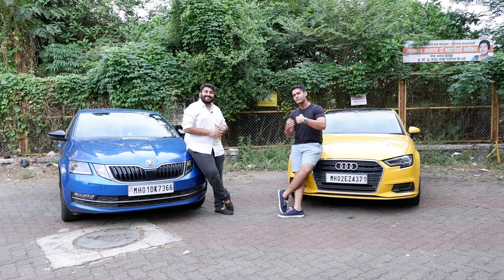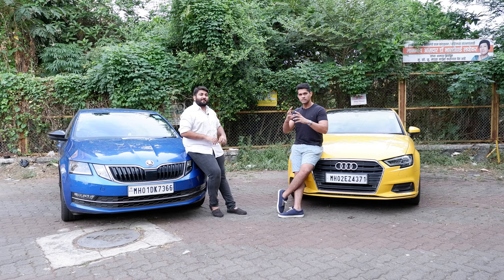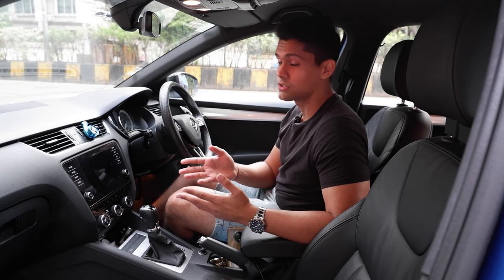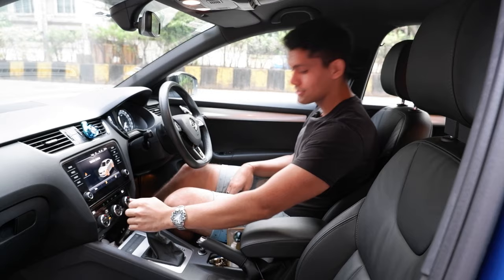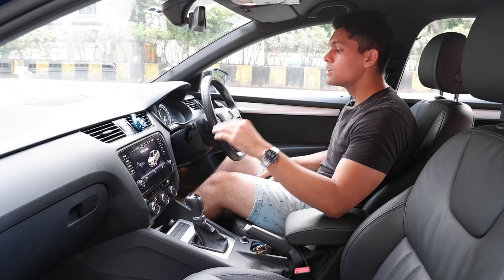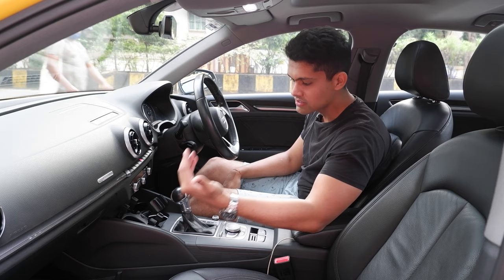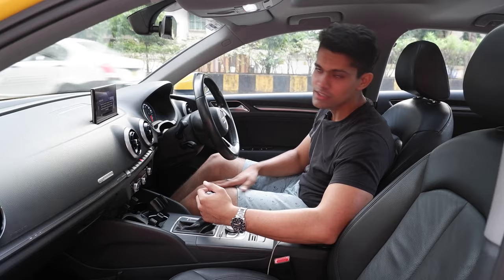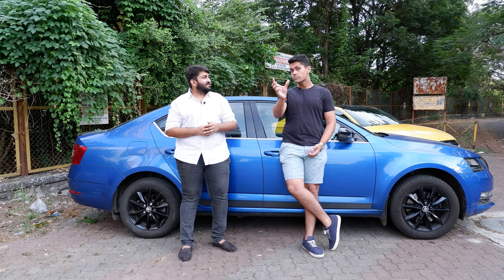How to Launch an Automatic Transmission Car Without Launch Control?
Fujifilm X-T200 24.2 MP Mirrorless Camera with XC 15-45 mm Lens

Hohem iSteady Mobile Plus 3 Axis Handheld Smartphone Gimbal Stabilizer

Rode Wireless Go - Compact Wireless Microphone System

GoPro HERO7 Black

BOYA by-MM1 Universal Cardiod Shotgun Microphone

Maono AU-100 Condenser Clip On Lavalier Microphone

YI 4K Action Camera

00:00 :  Introduction
01:00 : What Is Launch Control?
01:58 : Steps To Launch A Car?
03:35 : 2 Ways To Launch A Car
04:36 : Launching the Skoda Octavia
04:52 : Audi Launching Steps
05:42 : Launching The Audi
06:10 : When to shift your gears?
07:45 : Conclusion

How to Launch your car without Launch Control Perfectly and wind drag races Possibly the fastest method